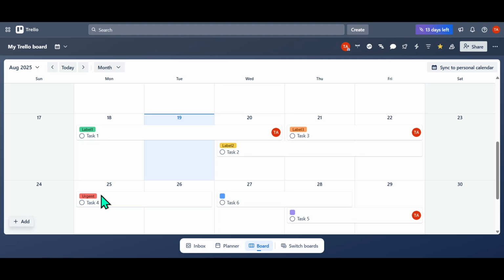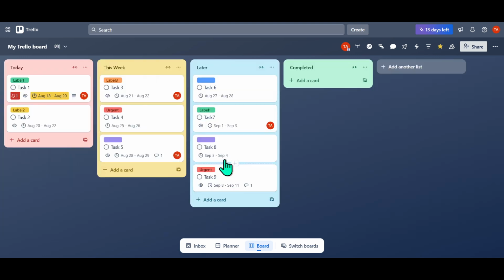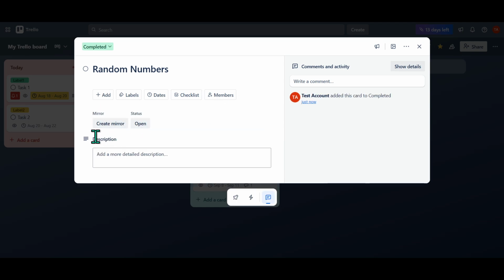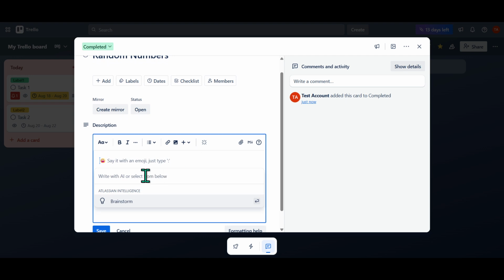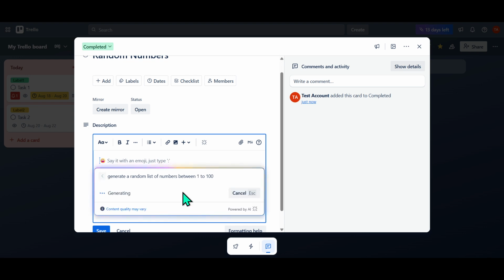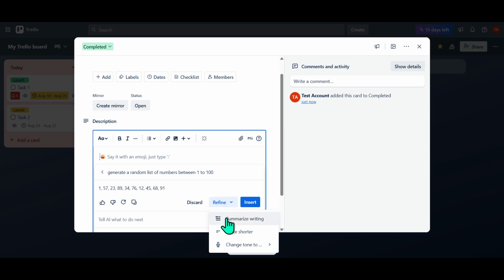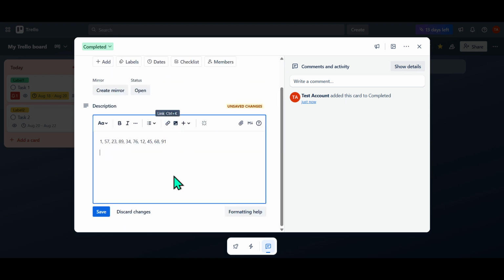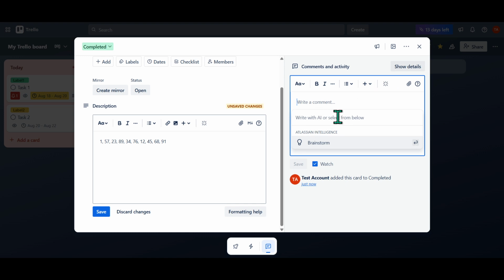Trello: How to Use AI Writing Assistant (2025 Productivity & Automation Tutorial)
Learn how to use the AI Writing Assistant in Trello to draft card descriptions, improve clarity, and speed up content creation.

how to use ai writing assistant in trello, trello ai writing assistant tutorial, trello ai productivity features, trello automation with ai, trello beginner guide, trello productivity tips, trello workflow optimization, trello project management tutorial, trello ai writing support, trello generate card descriptions with ai, trello content writing assistant, trello ai task help, trello efficiency tips, trello ai features explained, trello smart writing with ai, trello artificial intelligence integration